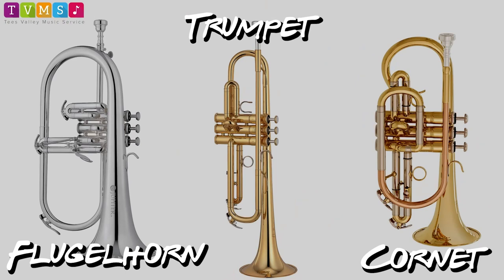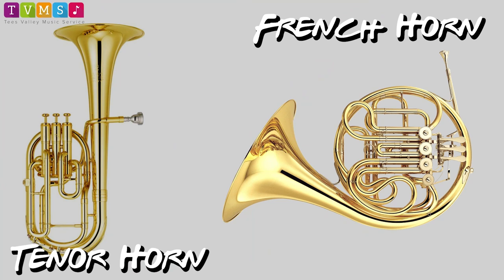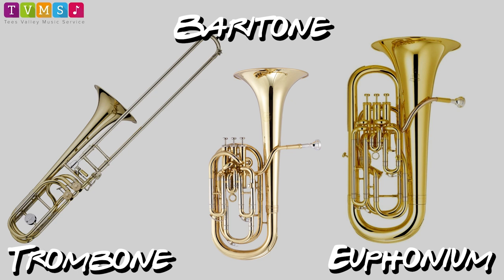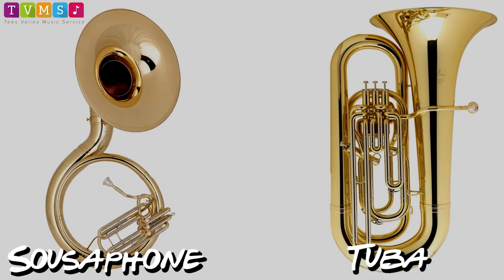I'll Be There For You (FRIENDS Theme Song) - TVMS Brass Team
Welcoming us back to school this week, here is our Brass team with the FRIENDS theme song: I'll Be There For You by the Rembrandts.

Friendship has been such an important part of this last 18 months, leaning on each other to get us through tough situations. For many of you, we know that music too has played a significant part in lifting our spirits and positively focusing our energy.

If you'd like to try your hand at playing a Brass instrument, or if you already play and would like to join our fantastic Wind Band - get in-touch with us